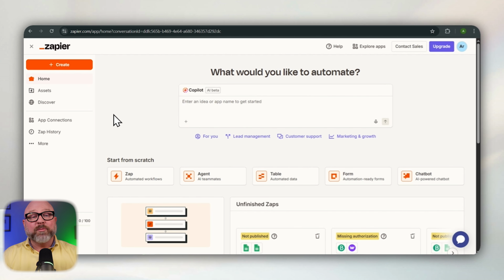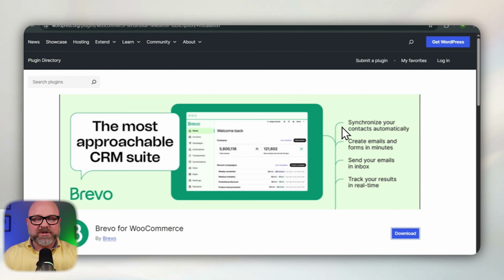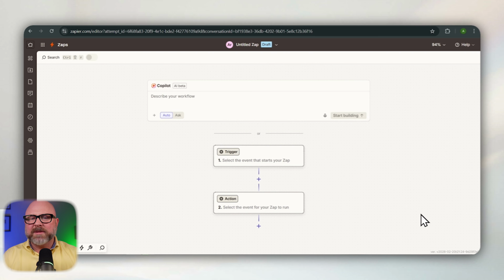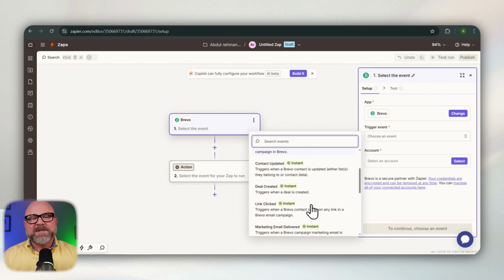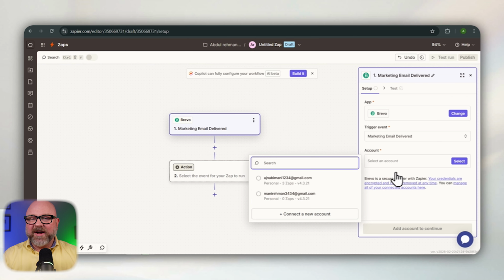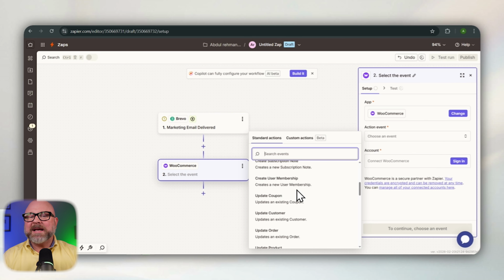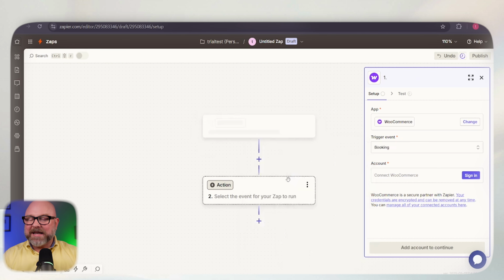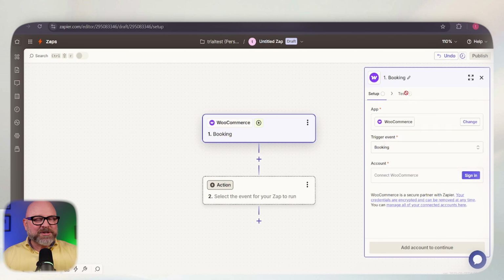How to Connect Brevo to WooCommerce Step by Step Tutorial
Learn how to connect Brevo to WooCommerce to sync customers, send emails, and automate marketing. This tutorial shows the full Brevo WooCommerce integration step by step. Perfect for online stores using Brevo for email marketing.